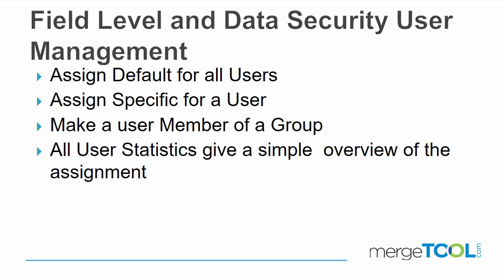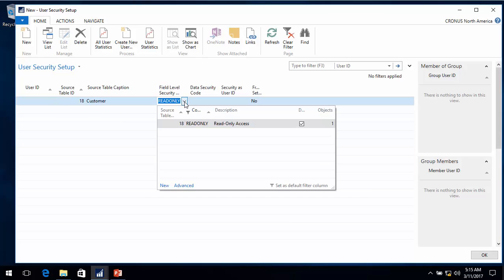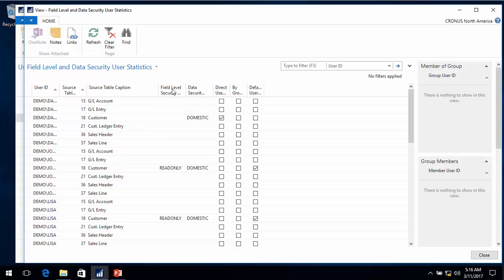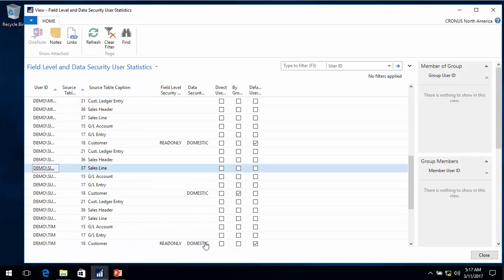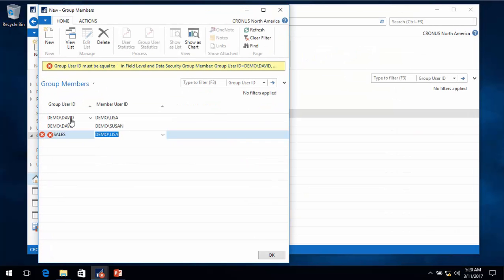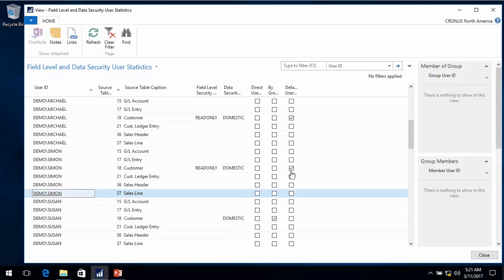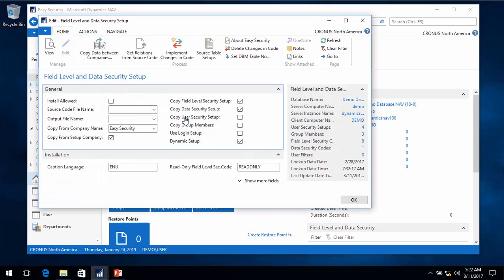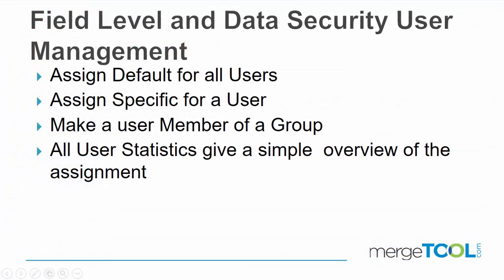Field Level and Data Security User Management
0:00 Introduction
0:35 Set up Field Level and Action Security in a New Company
1:22 Default User Security Setup
2:05 Specific User Security Setup
3:02 All User Statistics Feature
3:26 Make a User a Member of a Group
4:44 Create Non NAV User for Member of a Group Feature
7:33 Three Levels of User Management (Direct, Member of a Group, Blank User ID)
7:48 Blank User ID Reduces Data
8:28 Copy Security Setup Feature Review
9:05 User Filters Review
10:07 Summary